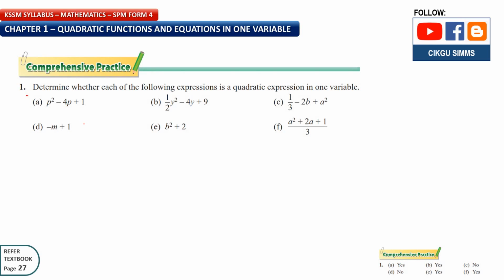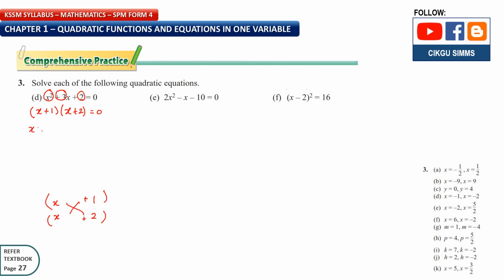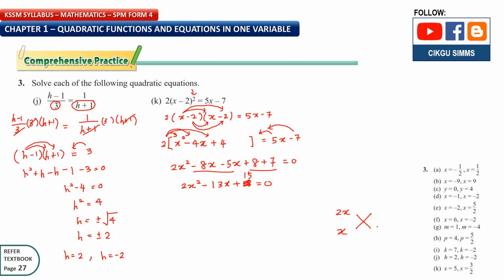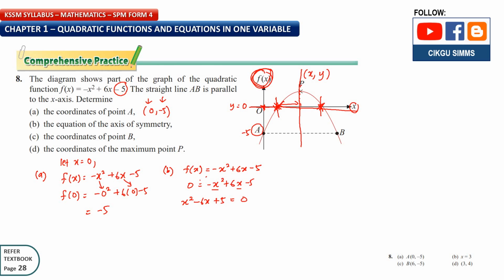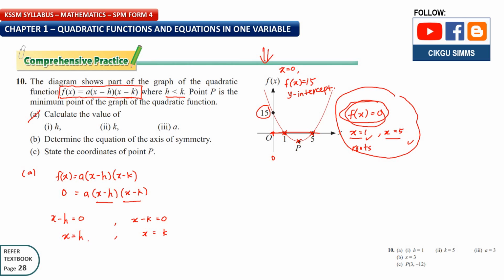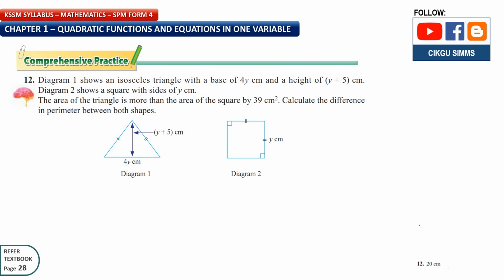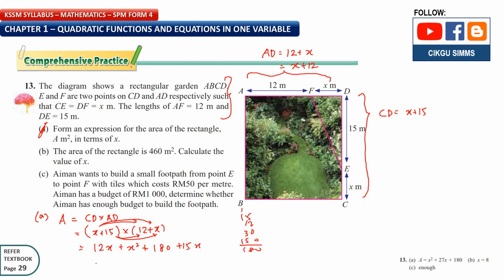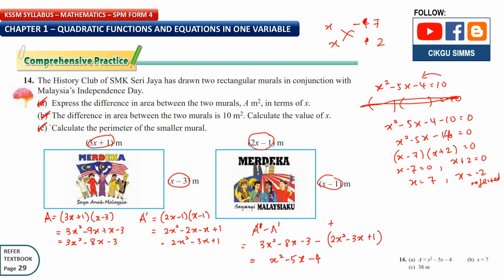Chapter 1 Comprehensive Practice Answer Discussion | KSSM Form 4 Mathematics | Quadratic Revision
Modern Mathematics Comprehensive Practise
Textbook Exercise: Question, Answer and Working Discussion
Jawapan Soalan Buku Teks Matematik Latihan

For purchase of this notes (in .pdf)/ slides (in .pptx), kindly

KSSM SPM Mathematics Form 4 (Chapter 6 - Linear Inequality in Two Variables)
KSSM SPM Matematik Tingkatan 4 (Bab 6 – Ketaksamaan Linear dalam Dua Pembolehubah)

Comprehensive Practise (Exam-Style Question Revision)
Question
0:08 Question 1
1:29 Question 2
4:53 Question 3
20:54 Question 4
21:50 Question 5
24:04 Question 6
27:24 Question 7
28:33 Question 8
34:07 Question 9
38:15 Question 10
46:28 Question 11
51:14 Question 12
59:45 Question 13
1:07:54 Question 14